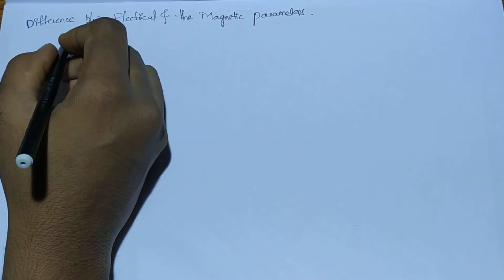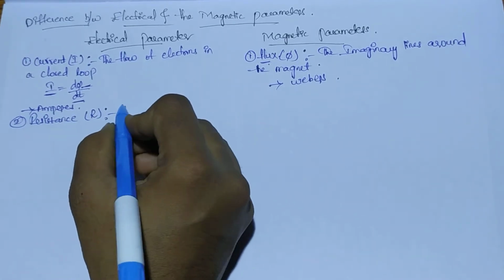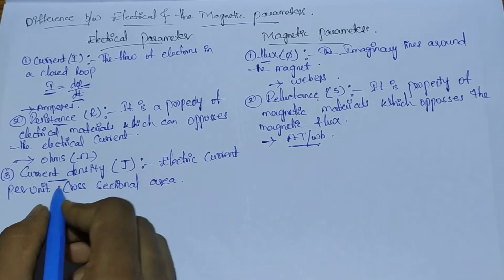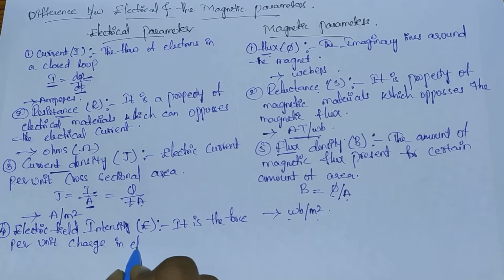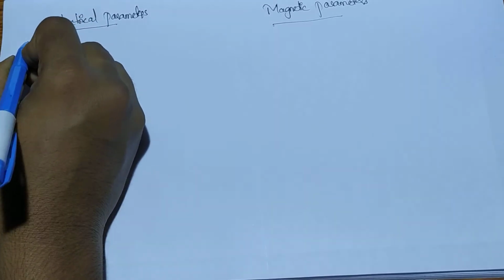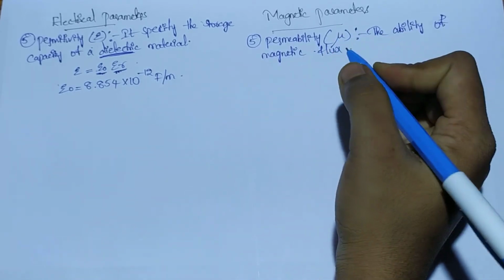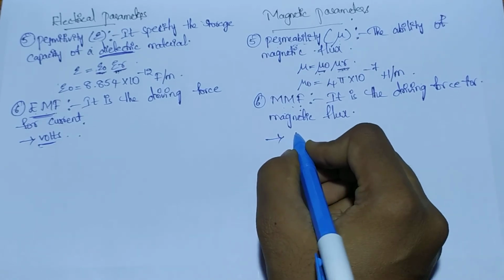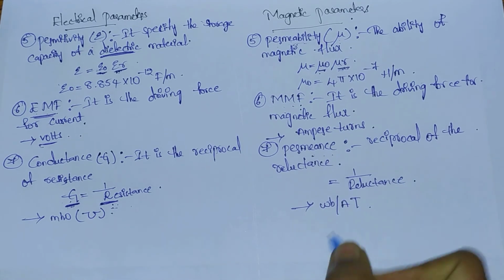Differences between Electrical and Magnetic parameters